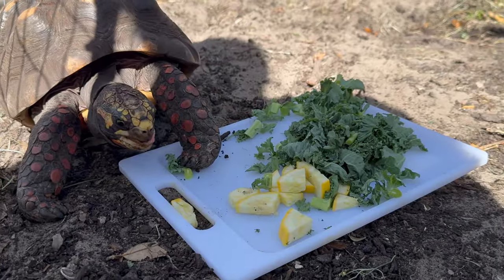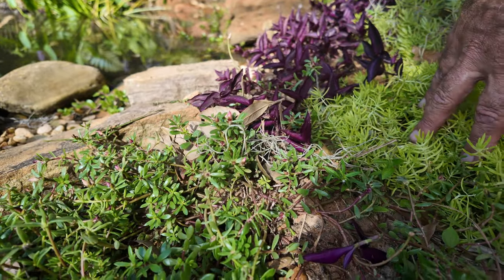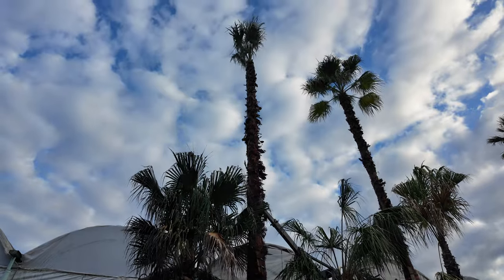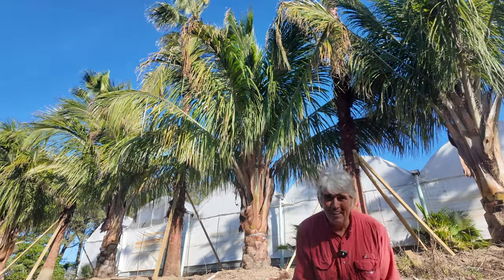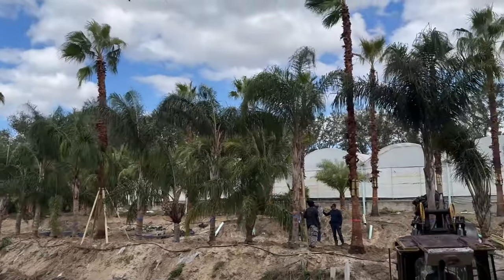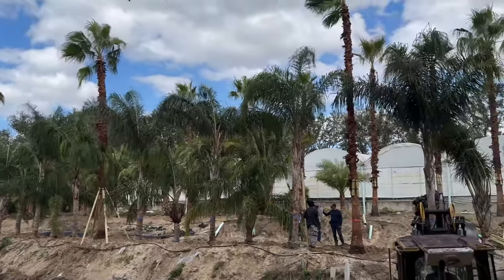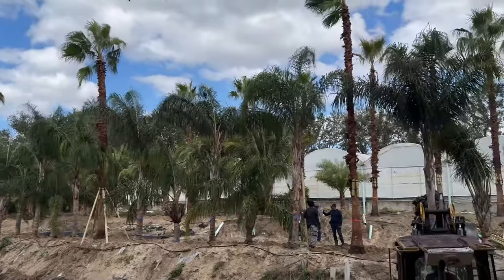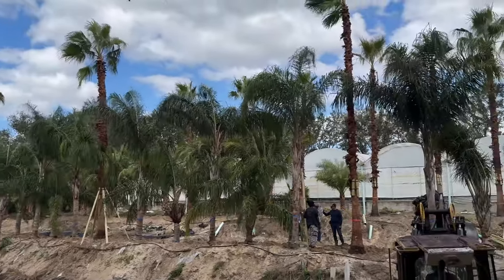New Tortoise Enclosure and 100 Palm Tree Planting.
In this Episode we house 3 red footed tortoises in a new enclosure. Then we plant out 100 massive palm trees that arrived on six 53 foot trucks just as Hurricane Milton was Approaching.
- Follow Our Other Social Media Channels! -

/-CREDITS-\
Edited By: Thomas Holt
Co-Edited By: Gage Franklin
Thumbnail By: Gage Franklin